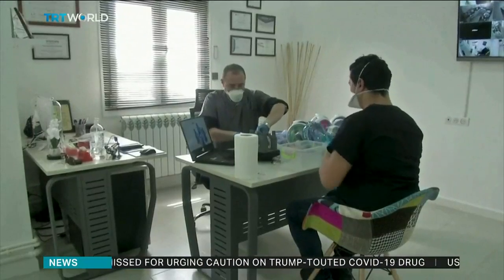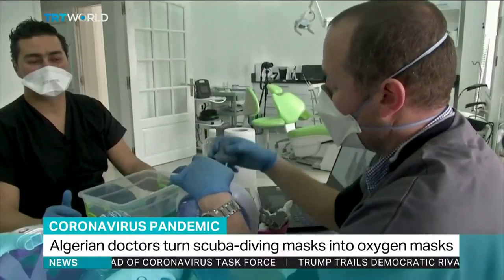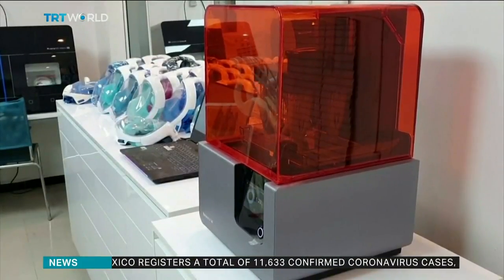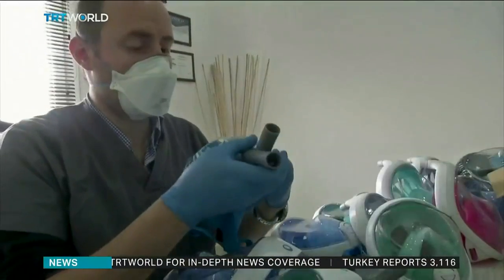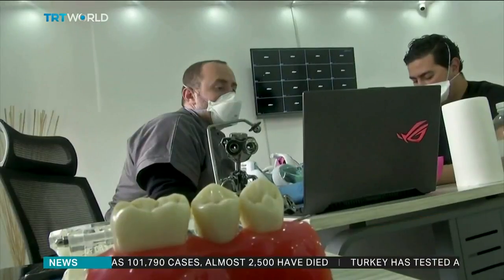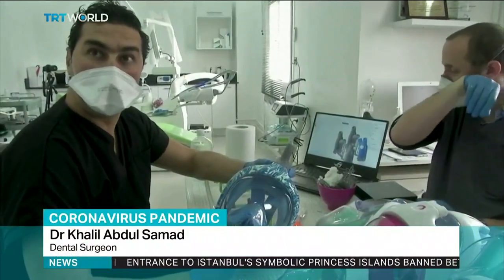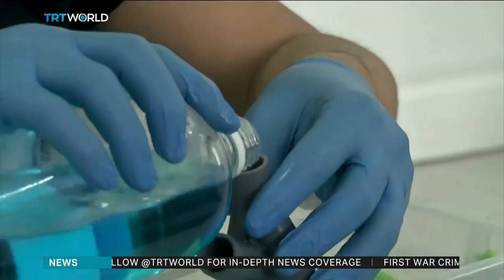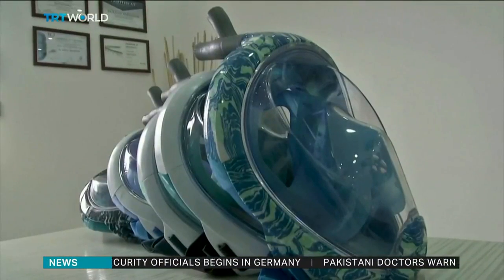Algerian doctors turn scuba-diving gear into oxygen masks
Algeria's doctors are devising new ways to make the most of their limited supplies as one of Africa's worst-affected country deals with its Covid-19 outbreak.